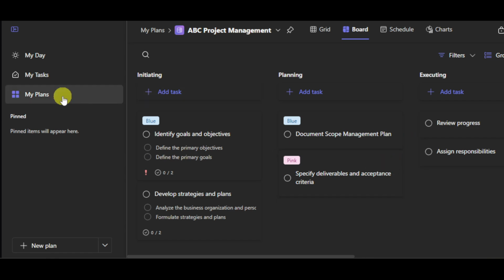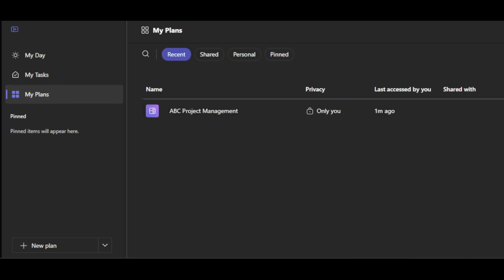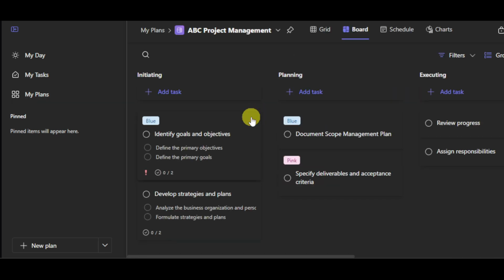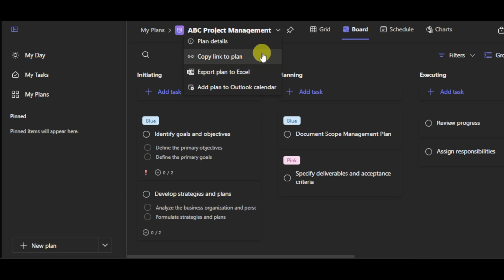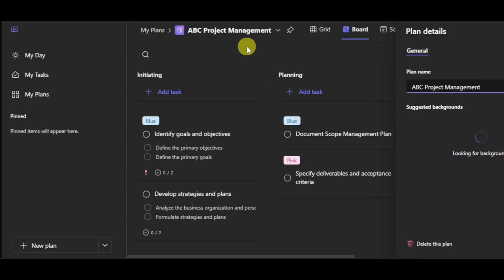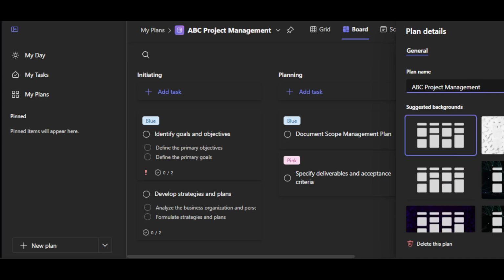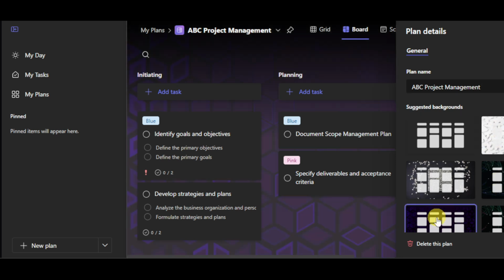How to Copy a Plan in Microsoft Planner 2025 | Duplicate a Plan in Microsoft Planner (Best Way)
Want to reuse a task layout for future projects? In this tutorial, you’ll learn how to copy a plan in Microsoft Planner, so you can quickly duplicate task structures, buckets, and workflows without starting from scratch.

We’ll cover:

    How to use the “Copy Plan” feature in Microsoft Planner

    What gets duplicated (buckets, tasks, labels) — and what doesn’t

    Tips for customizing the new plan after copying

    Best practices for creating templates from existing plans

Save time and stay organized by duplicating your best project setups.